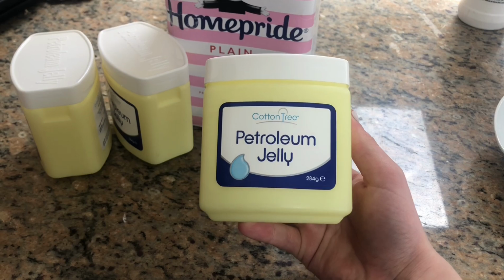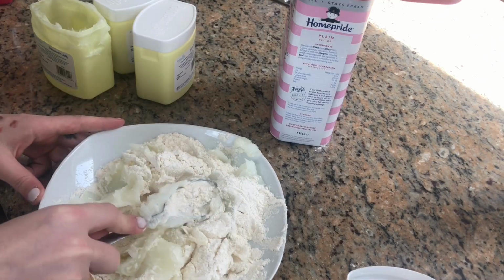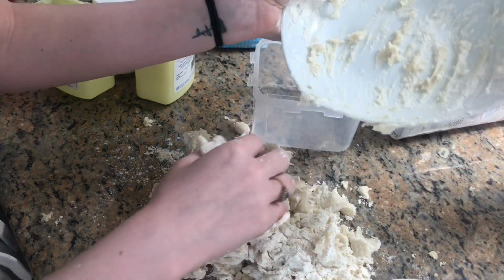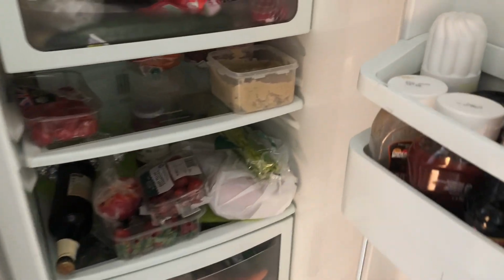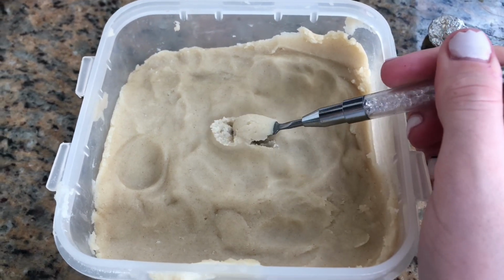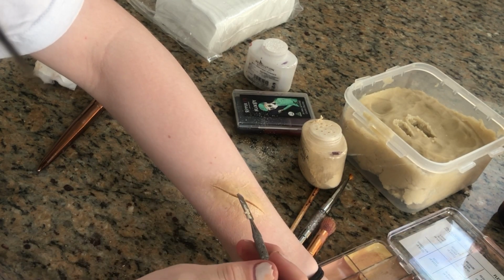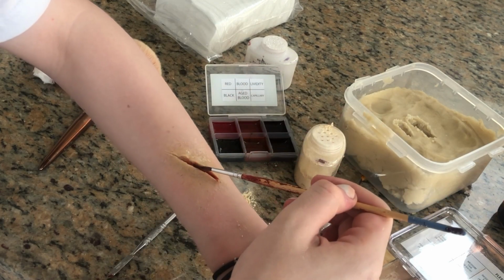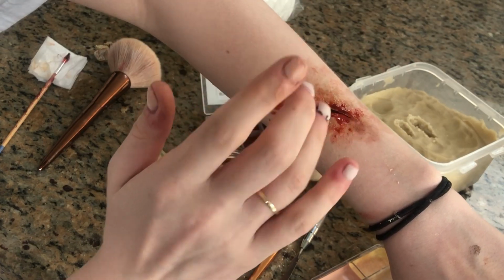DIY sfx scar wax